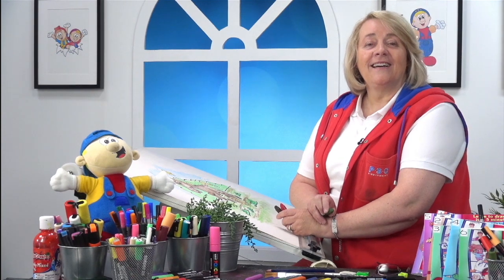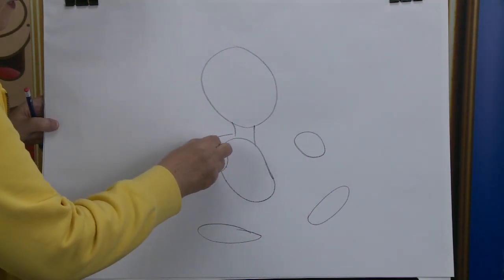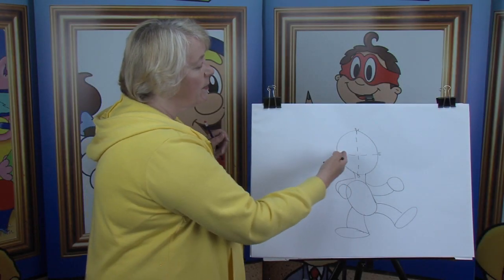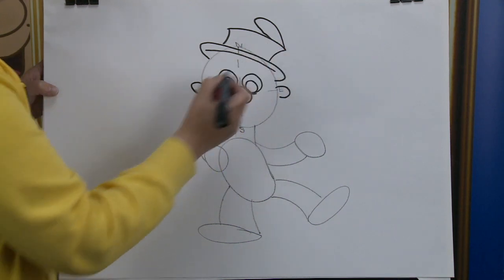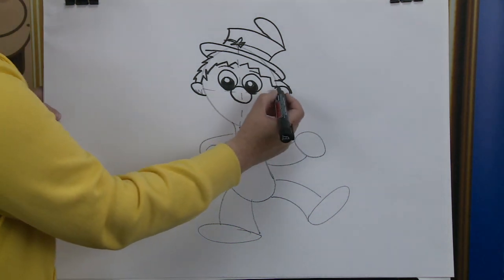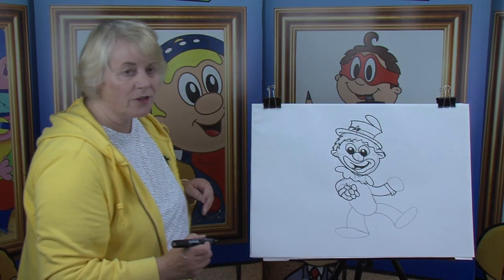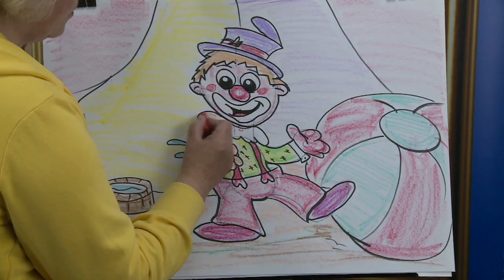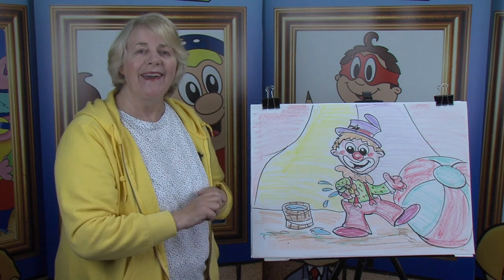How to draw a clown - virtual art show with Limerick Libraries and Tina Mation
Limerick Libraries are delighted to bring you the third in our series of virtual art shows with Tina Mation. In this video Tina shows us how to draw a circus clown.